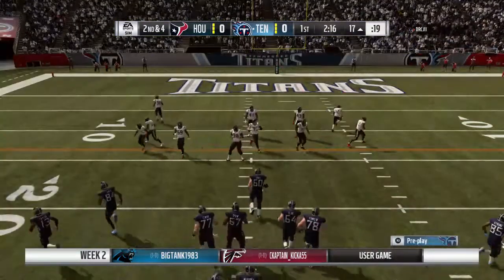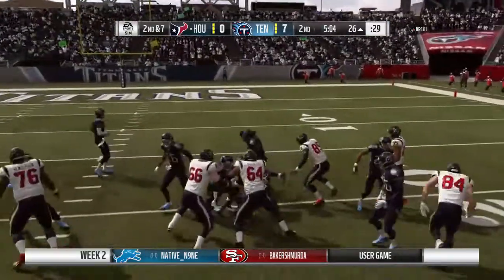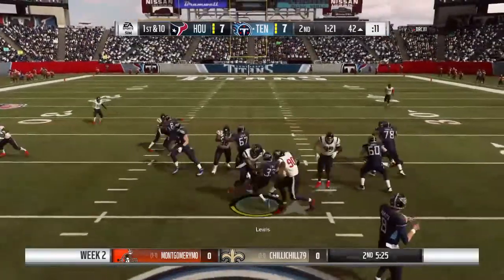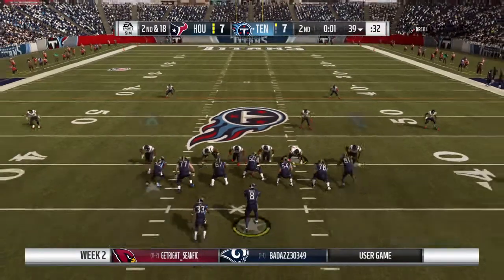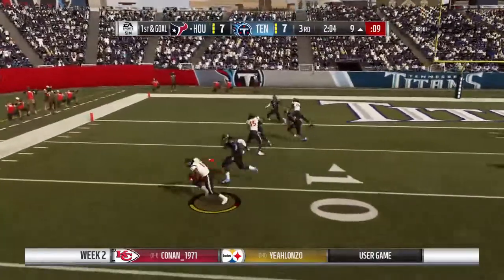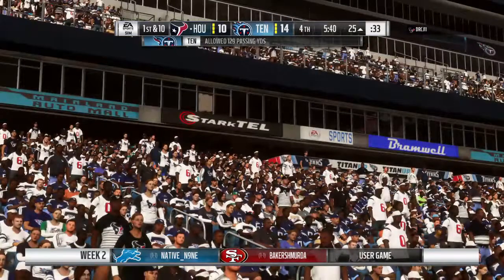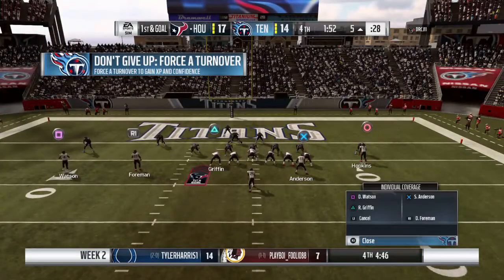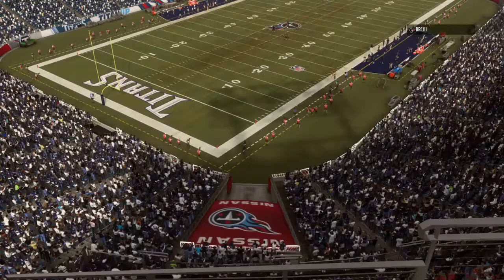expresspaper2me's Live PS4 Broadcast